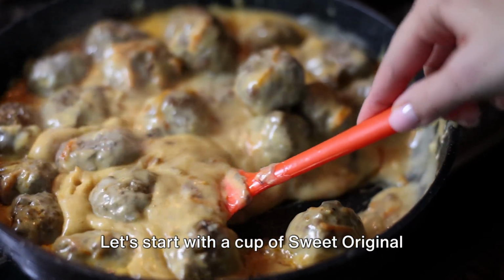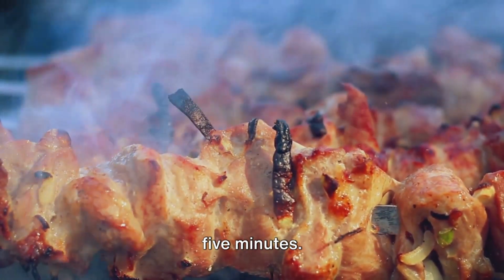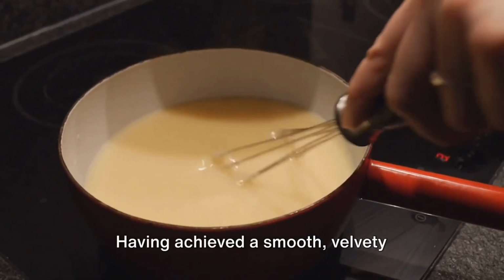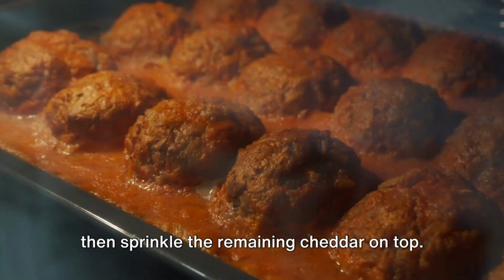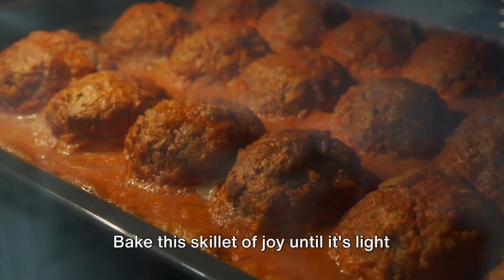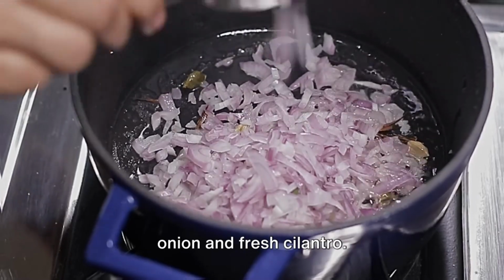Sizzling Mini Meatball BBQ Skillet Dip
Get the party started with this sizzling mini meatball BBQ skillet dip! Perfect for any gathering, this cheesy and delicious appetizer will be a hit with everyone.

1 Cup of  Sweet Original Barbecue Sauce
1 (8 oz) bar Cream Cheese (room temperature)
1 ½ Cups of  Natural Shredded Sharp Cheddar Cheese (divided)
½ (40 oz) bag of  Italian-Style Mini Meatballs (thawed)
½ Red Onion (chopped)
2 tbsp Fresh Cilantro (chopped)
 Corn Tortilla Chips (for serving)
Steps
Preheat the oven to 375°F. Heat a large oven-safe skillet over medium heat. Add the barbecue sauce and cream cheese and simmer, stirring frequently until combined, about 5 minutes. Remove from the heat and stir in 1 cup of the cheddar until smooth. Top with the meatballs and remaining cheddar.
Bake until light golden brown and the meatballs are fully heated through, about 15-20 minutes.
Garnish with the onion and cilantro. Serve with the tortilla chips and enjoy.